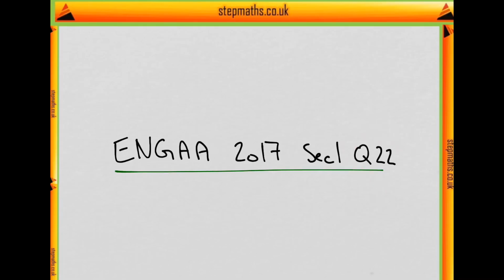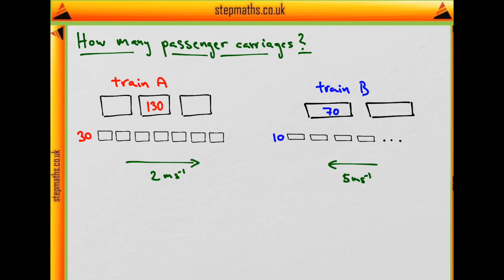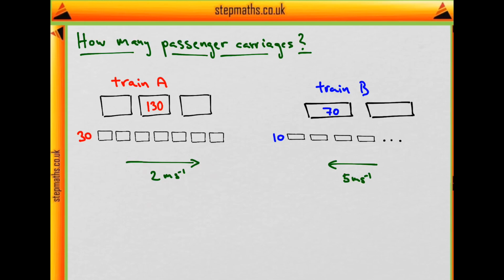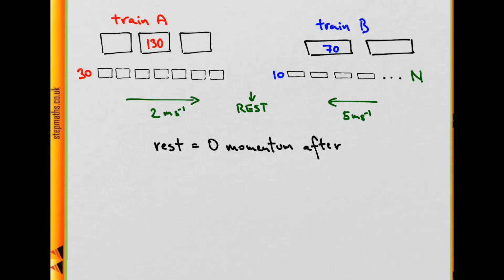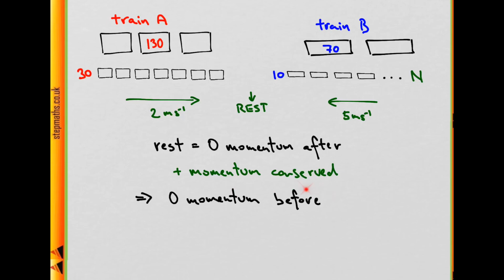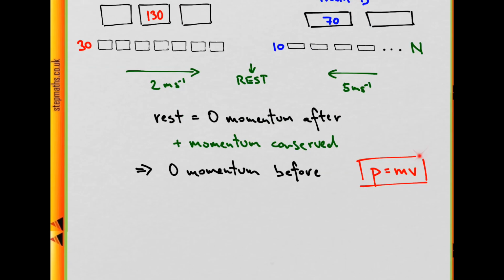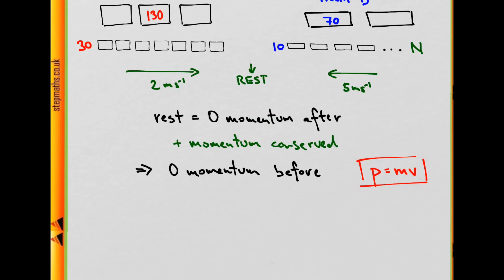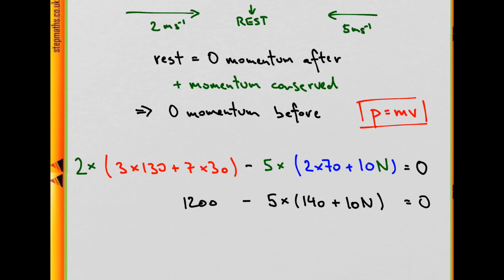ENGAA 2017 Section 1 - Q22 - Train Collision - Worked Solution